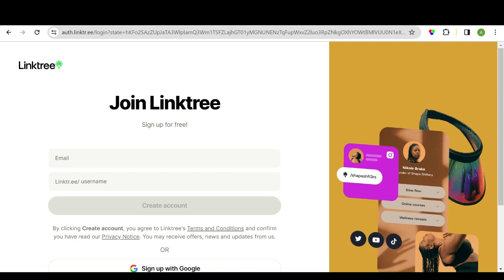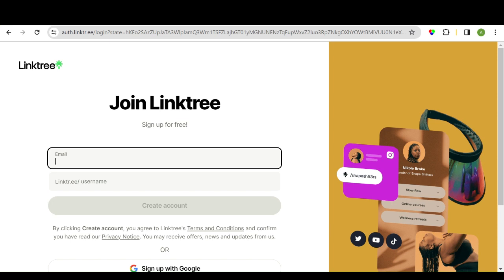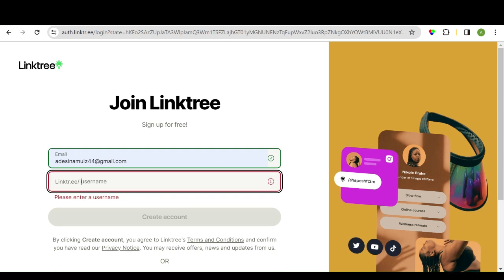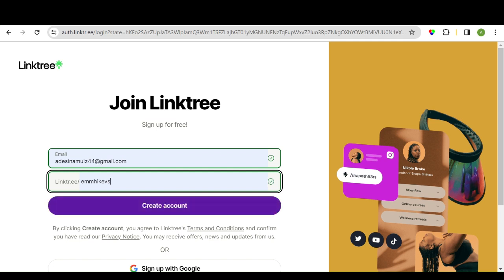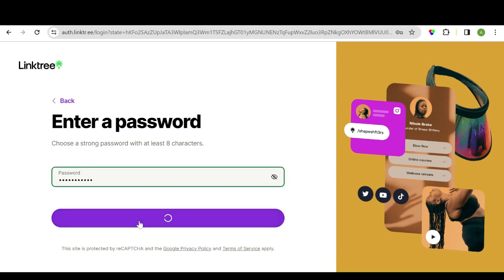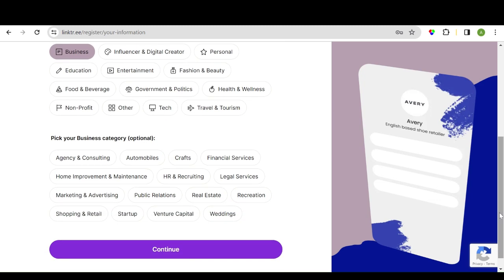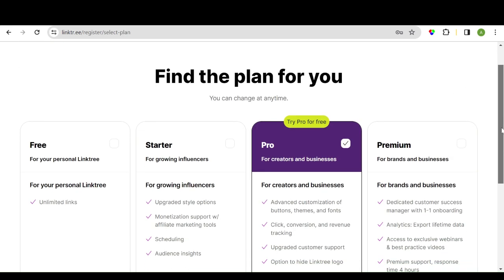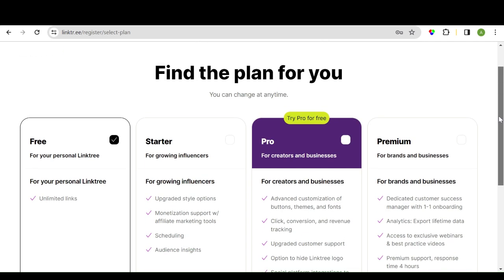Linktree Tutorial 2024 | How To Set Up (Step by step link tree tutorial)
Welcome to Emmhi Buzz, your go-to destination for all things social media strategy and optimization! In this comprehensive tutorial, we delve into the world of Linktree, the ultimate tool for streamlining your social media presence. Whether you're a content creator, influencer, or business owner, mastering Linktree is essential for optimizing your online visibility.

In this tutorial, we guide you through the step-by-step process of setting up and using Linktree effectively. From creating your account to customizing your Linktree page with your unique branding elements, we cover it all. Learn how to seamlessly integrate your social media profiles, websites, and other important links into one centralized hub, making it easier than ever for your audience to access all your content.Whether you're a Linktree newbie or looking to refine your existing setup, this tutorial has something for everyone. Say goodbye to cluttered bios and lost opportunities – with Emmhi Buzz and Linktree, you'll unlock the full potential of your online presence.